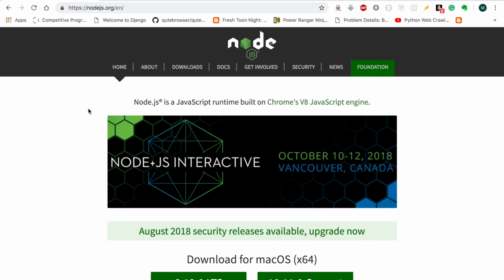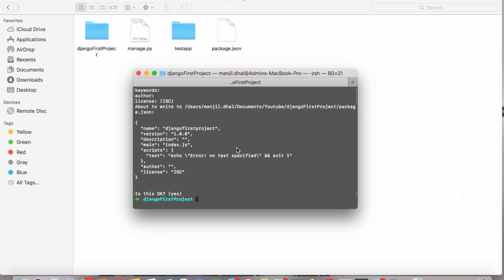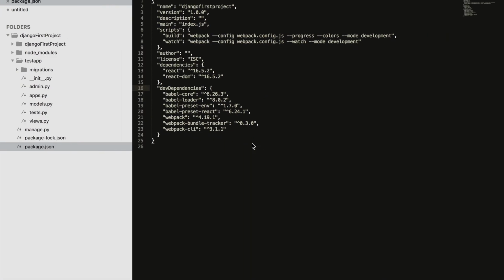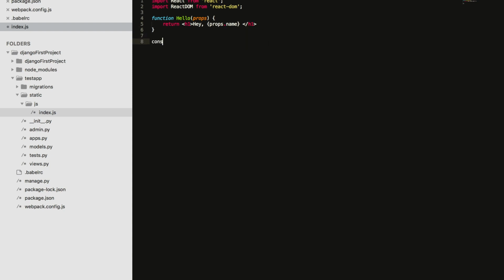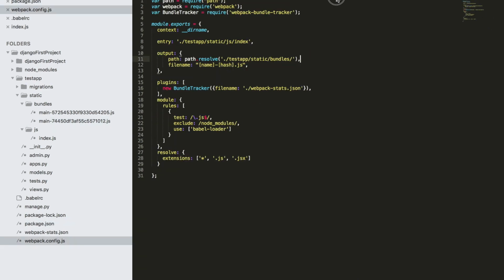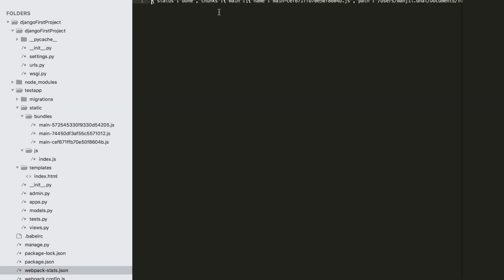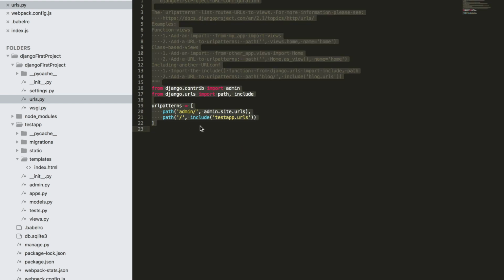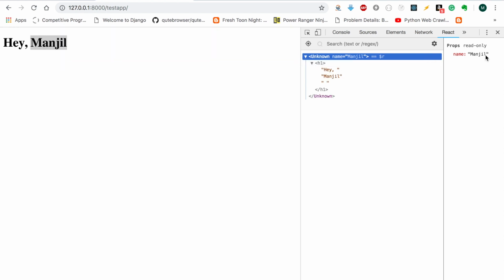Setup React and Django in Single Server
Hey guys, this video will help you in integrating django and react together so that you can run your full application while running only your django server.
Have fun...

Step 1:  npm init

Step 2:
"scripts": {
  "build": "webpack --config webpack.config.js --progress --colors --mode development",
  "watch": "webpack --config webpack.config.js --watch --mode development"

Step 3:
npm install --save-dev babel-core babel-loader@7 babel-preset-env babel-preset-react webpack webpack-bundle-tracker webpack-cli

Step 4:
npm install --save react react-dom

Step 5: (webpack.config.js)
var path = require("path");
var webpack = require('webpack');
var BundleTracker = require('webpack-bundle-tracker');

module.exports = {
  context: __dirname,

  entry: './testapp/static/js/index',

  output: {
      path: path.resolve('./testapp/static/bundles/'),
      filename: "[name]-[hash].js",

  plugins: [
    new BundleTracker({filename: './webpack-stats.json'}),
  module: {
    rules: [
        test: /\.js$/,
        exclude: /node_modules/,
        use: ['babel-loader']
  resolve: {
    extensions: ['*', '.js', '.jsx']

step 6: (.babelrc)
  "presets": [
    "babel-preset-env",
    "react"

Step 7:(compiling bundles)
./node_modules/.bin/webpack --config webpack.config.js

For Watcher: npm run watch

DJANGO PART:

Package Name: django-webpack-loader

Settings.py:

INSTALLED_APPS = (
 'webpack_loader',
WEBPACK_LOADER = {
    'DEFAULT': {
        'BUNDLE_DIR_NAME': 'bundles/',
        'STATS_FILE': os.path.join(BASE_DIR, 'webpack-stats.json'),

HTML Template Part:
{% load render_bundle from webpack_loader %}

If you wanna skip the video and directly follow the step you can go to the place from where i learned
Credits to her: